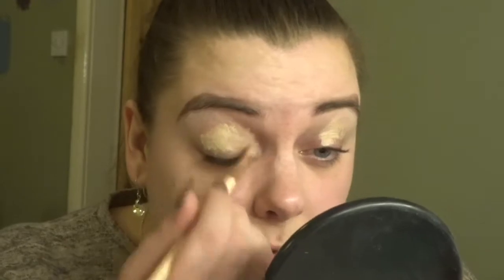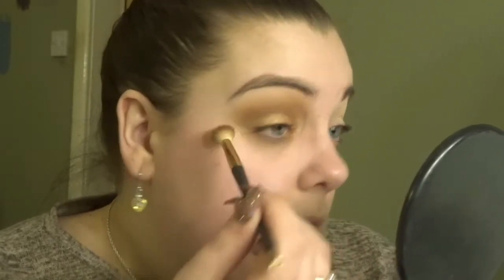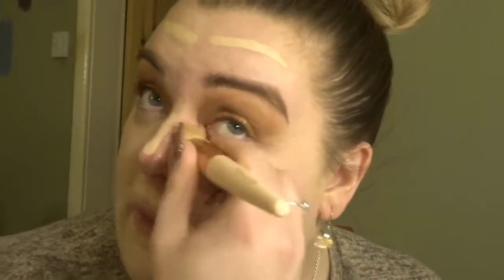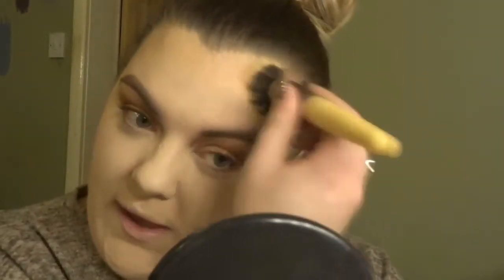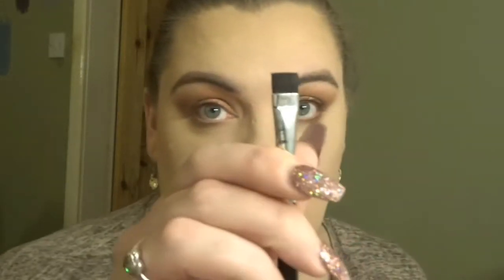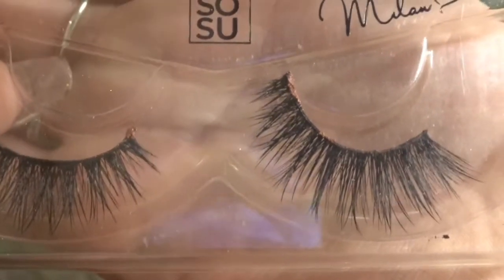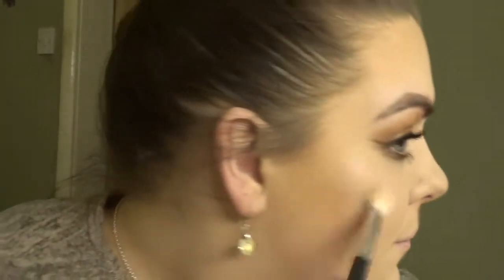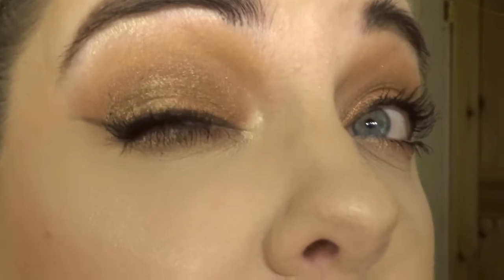Full face testing Primark makeup!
So I tested Primark makeup and there we're some surprises especially when the whole face cost me only £35!

Since I filmed this video I have been using some of these products daily !

Hope you enjoy this video please hit subscribe and turn on the notification bell to keep up to date with all my latest videos and go follow me on Instagram I post on there all the time.